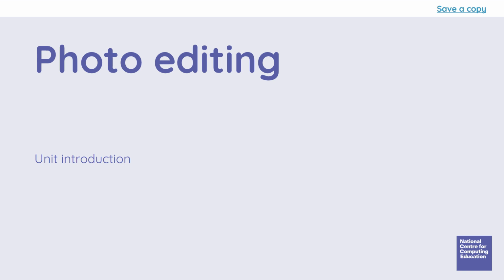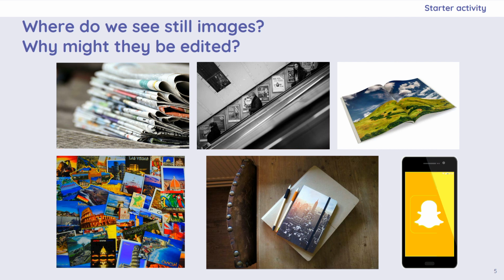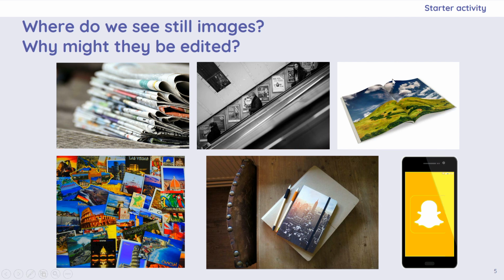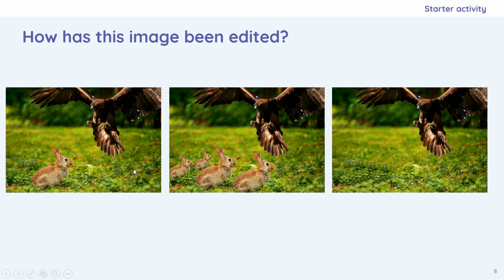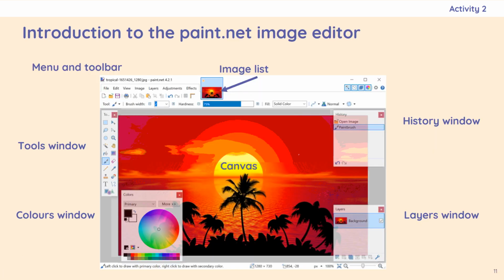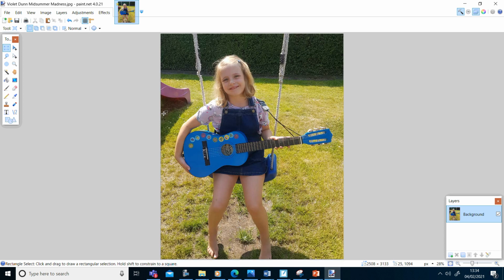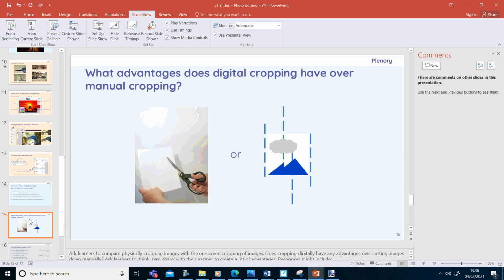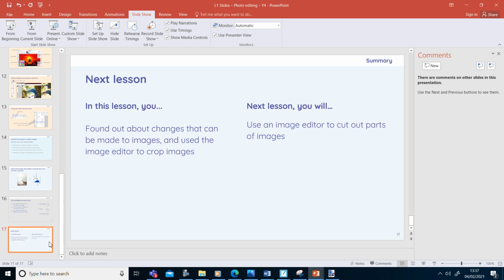Computing Lesson 1